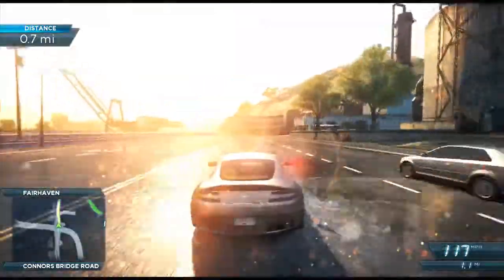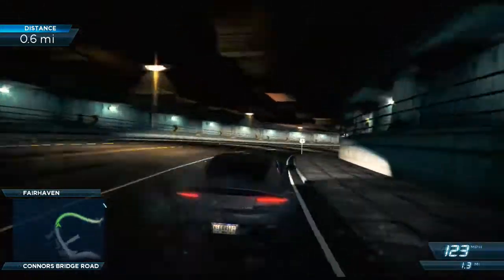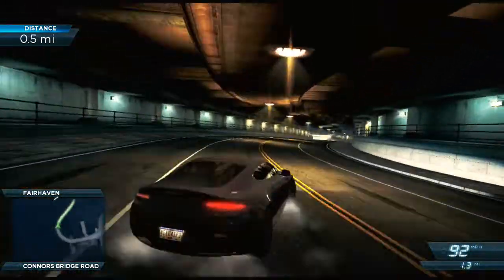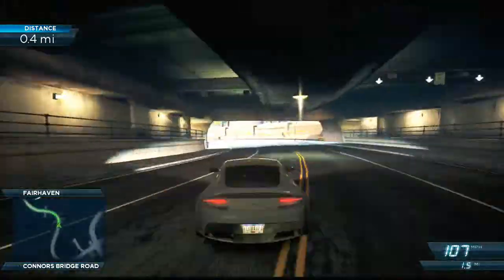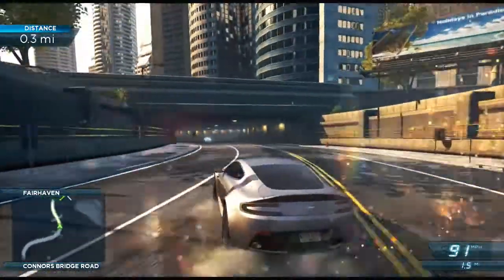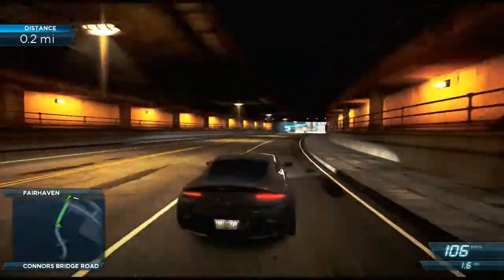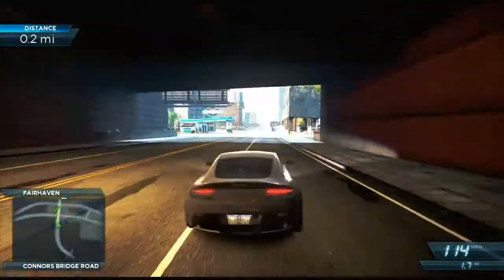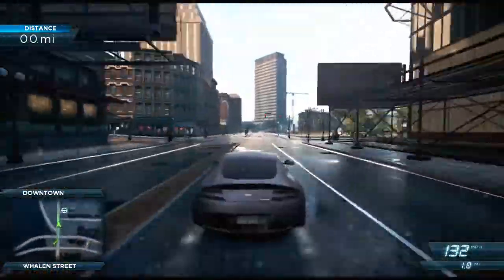2 Minute Tuesday | Revolution Community Montatge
Hey everyone! Episode 4 of 2 Minute Tuesdays, love this series. Hope you enjoy the NFS: Most Wanted gameplay, it was my first race on the game lol.  Don't forget to